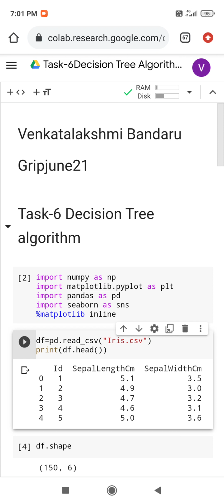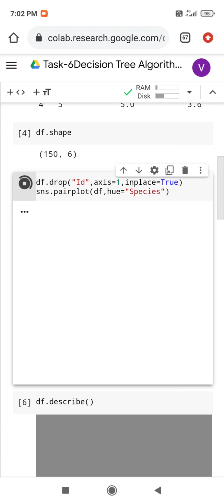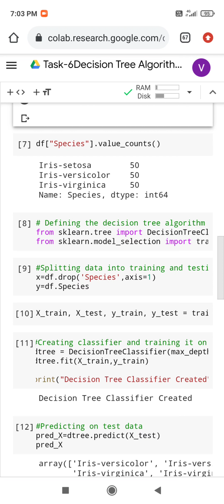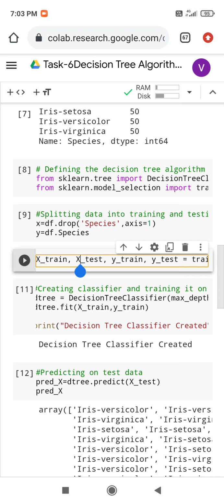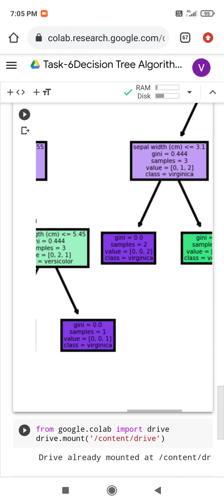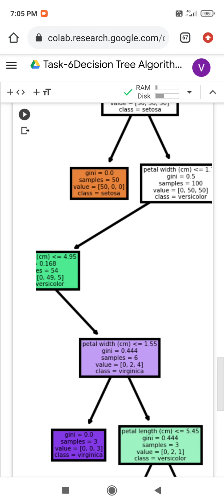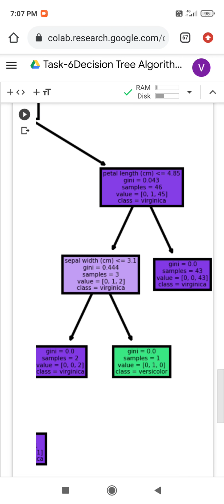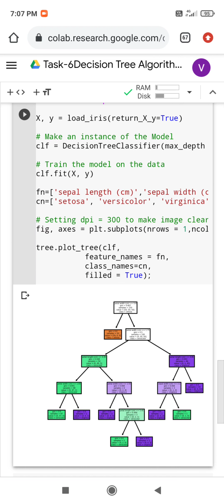Prediction using Decision tree algorithm gripjune21 Sparks foundation data science